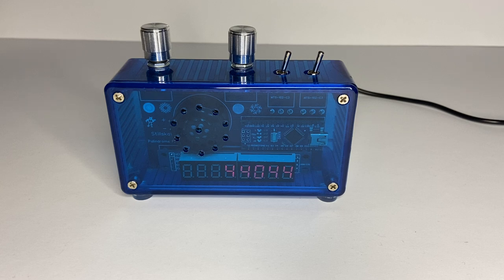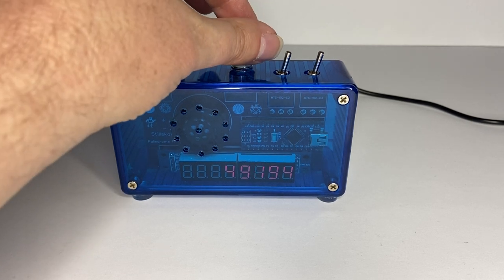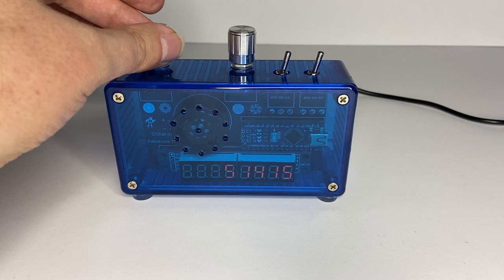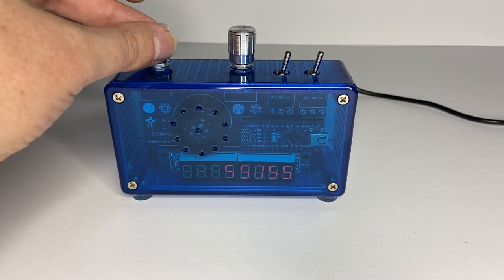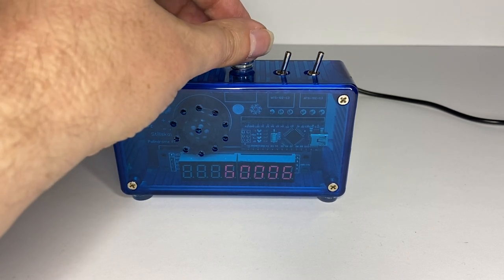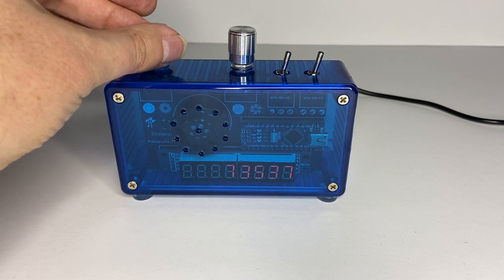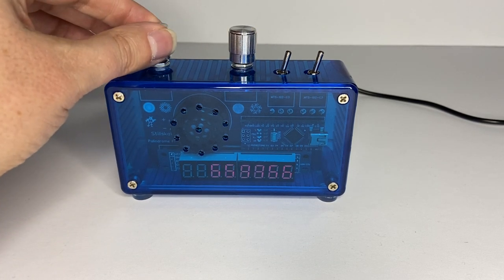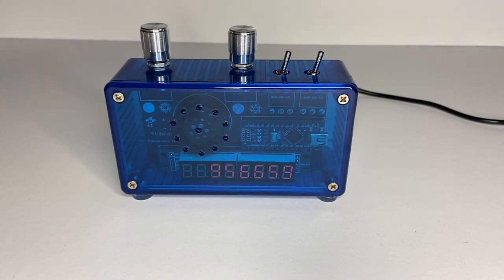The Palindrome Finder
This unit finds Palindromes starting at 0 and goes to 99,999,999 (the top number on an 8 digit display). Tones are palindromes in hertz. Pause and tone lengths are palindromes in milliseconds.